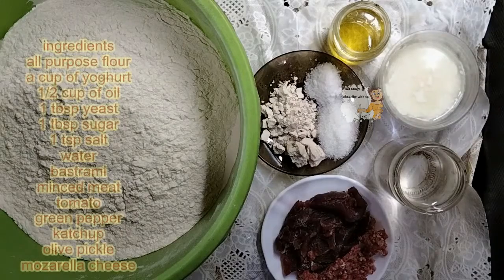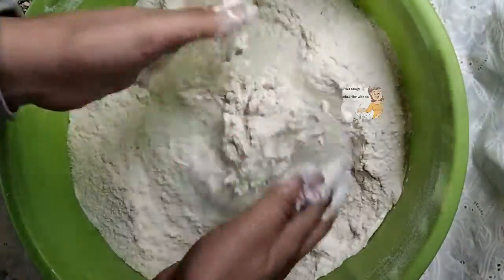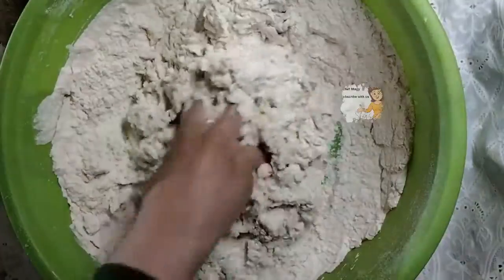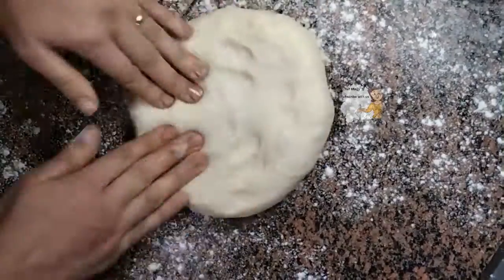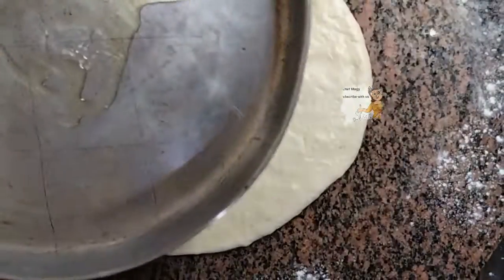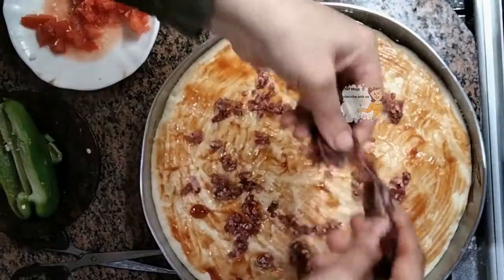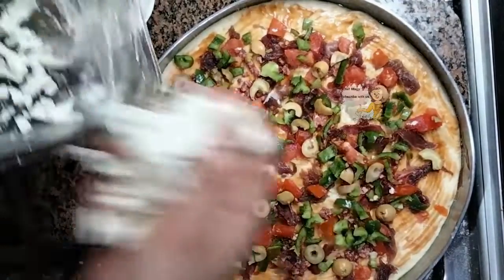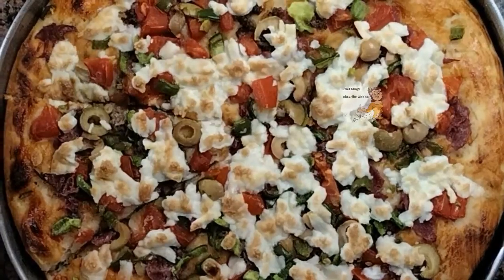How to Make Beef Pizza ( keema pizza)